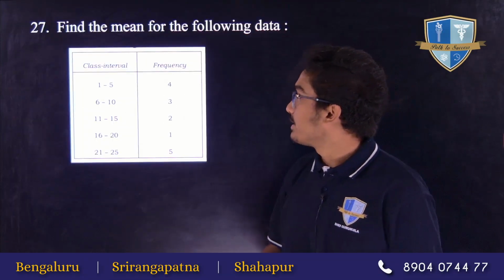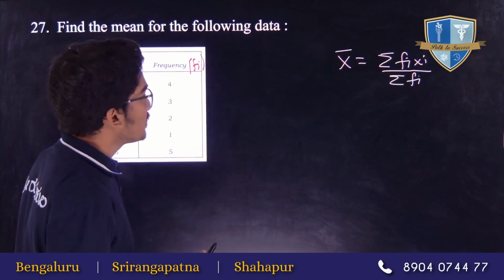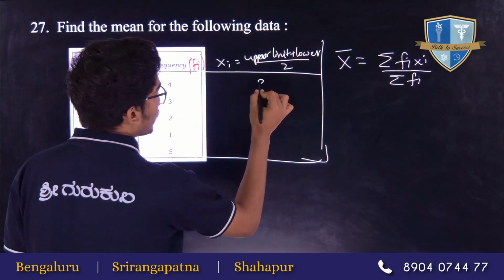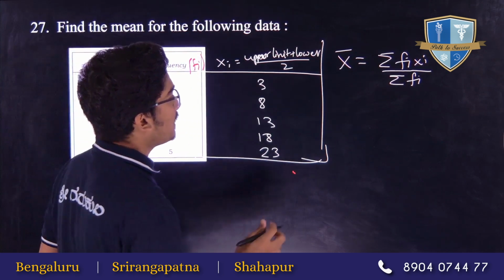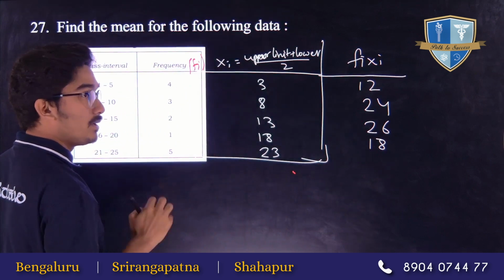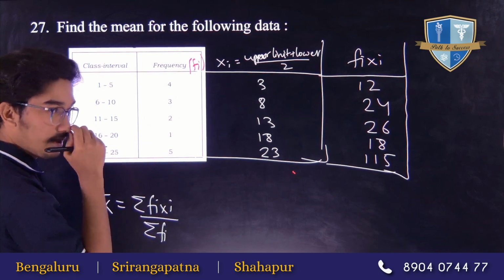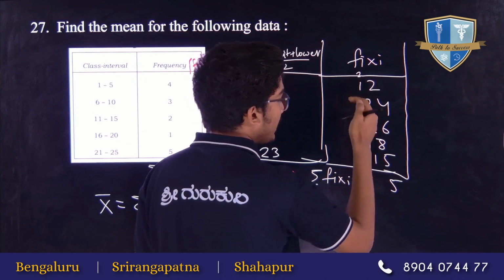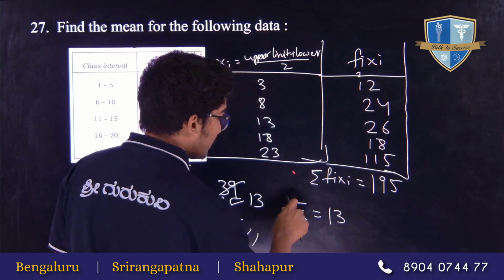Class 10 Mathematics- Model Question Paper 2-2024- Question 27 (1)